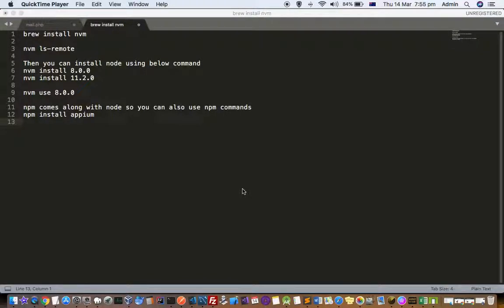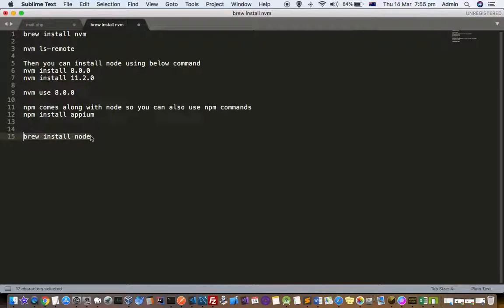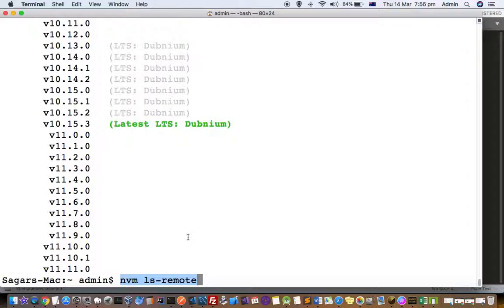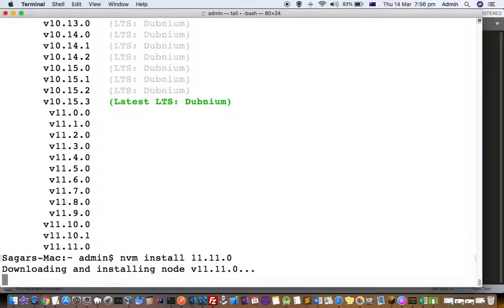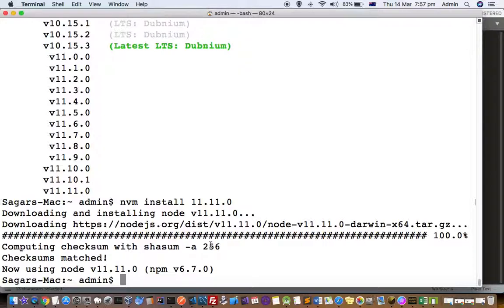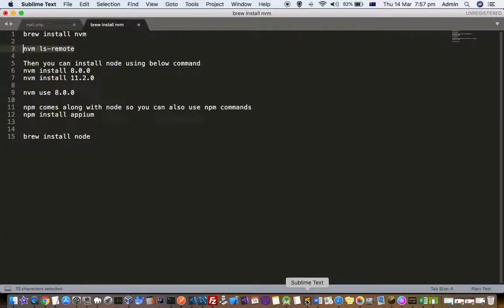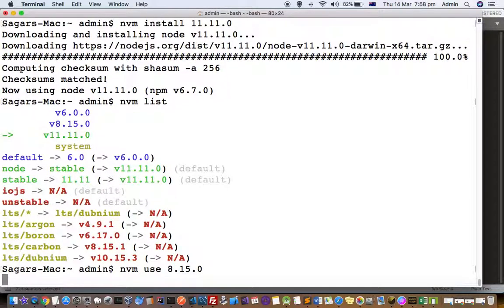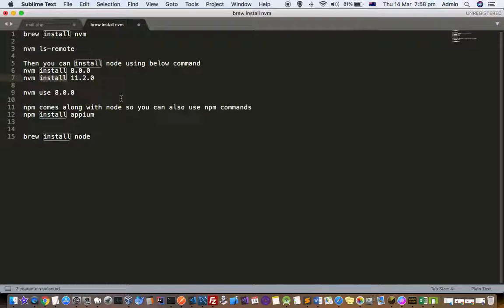How to install nodejs in mac | see list of all available node versions | install nvm and npm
To install NVM, you can use below command.

brew install nvm

nvm ls-remote

Then you can install node using below command

nvm use 8.0.0

npm comes along with node so you can also use npm commands
npm install appium

yarn
brew install yarn

My Gear